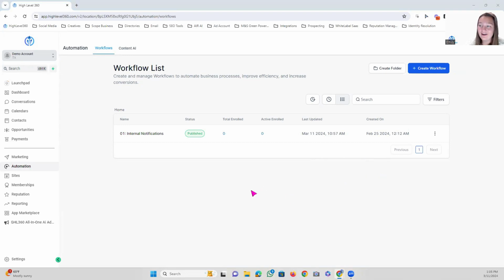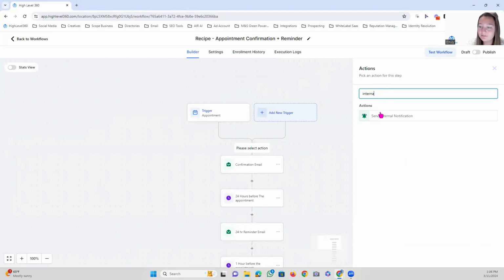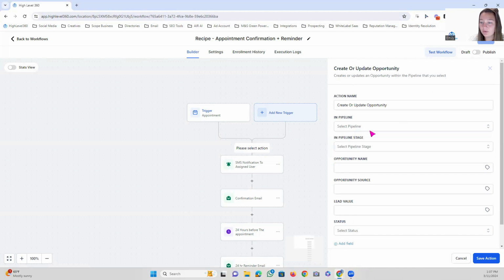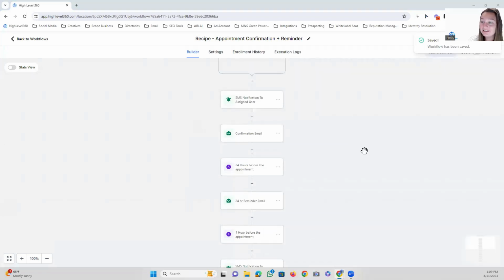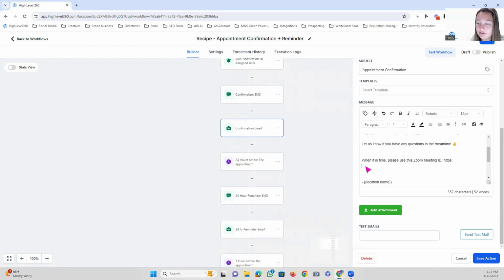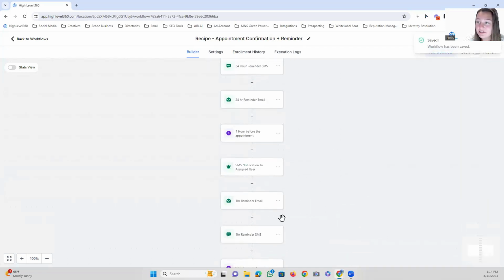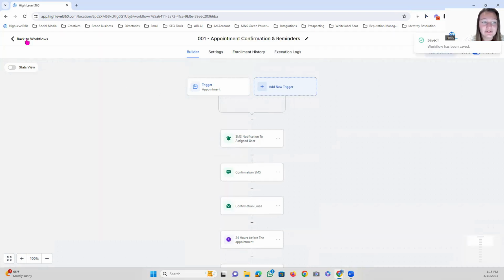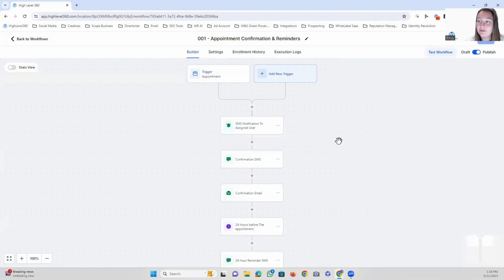How to Build Appointment Reminder Automations in GoHighLevel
How to Build Appointment Confirmation & Reminder Workflows in GoHighLevel

In this video, you'll learn how to create an appointment confirmation and reminder workflow inside GoHighLevel to reduce no-shows and improve your scheduling process. We'll walk through building automated SMS and email reminders, confirming appointments, and creating a seamless customer experience that helps more people show up for their scheduled meetings.

Whether you need a complete CRM build, custom workflows, automation, pipelines, forms, calendars, AI integrations, appointment booking systems, or ongoing system optimization, our team can help.

GoHighLevel360

Custom CRM Development • Automation • AI Integration • Workflows • Pipelines • Appointment Automation • Calendar Systems • Websites • Funnels • Forms • SaaS • Snapshots • Ongoing Support